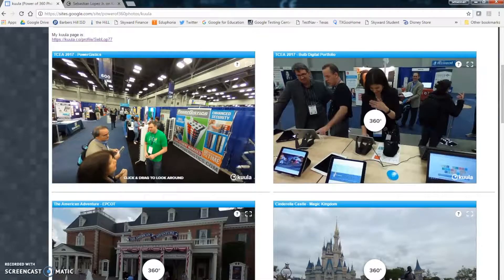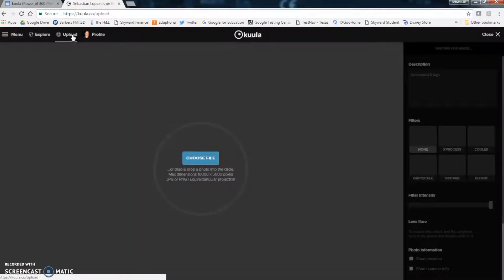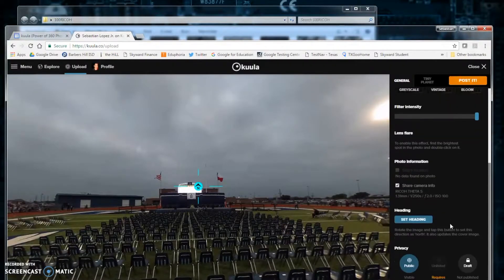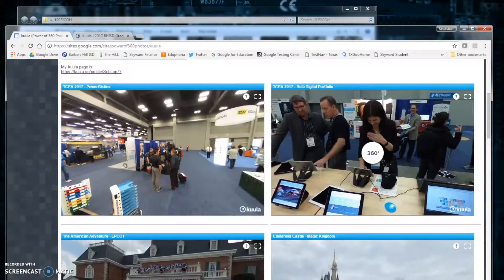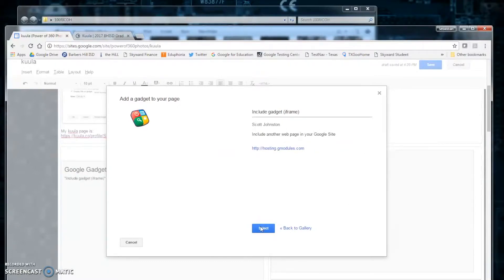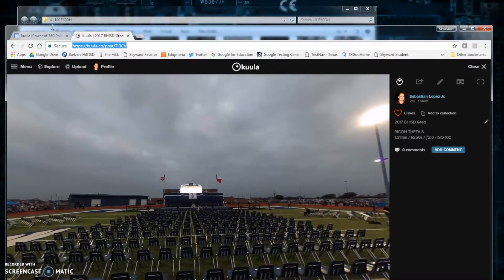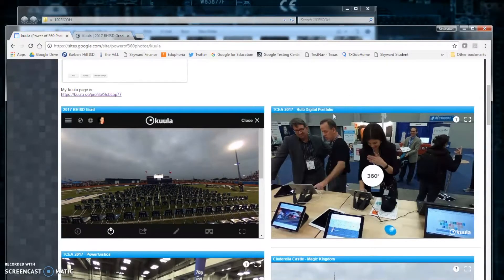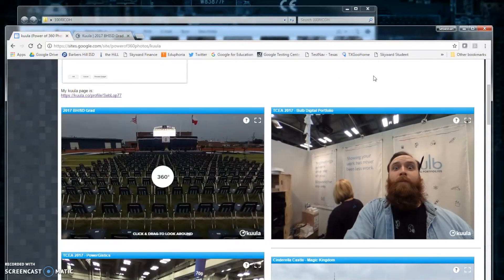Your 360 Photos on your Google Site using Kuula & iframe Google Gadget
This short video will walk you throw how to add your 360 photo you have taken with your Theta (or similar) camera, upload it to Kuula and insert it to your Google Site using the iframe Google Gadget and the Kuula link.